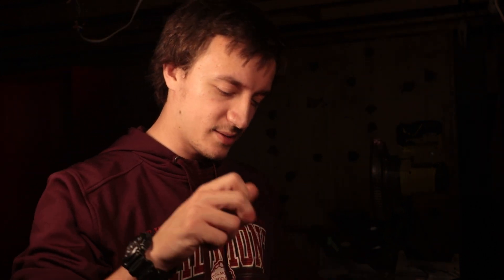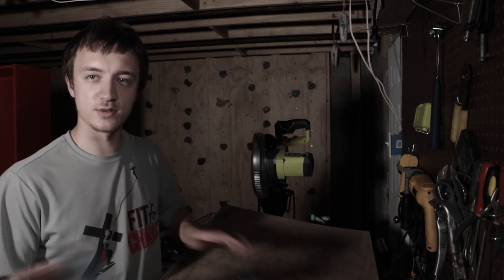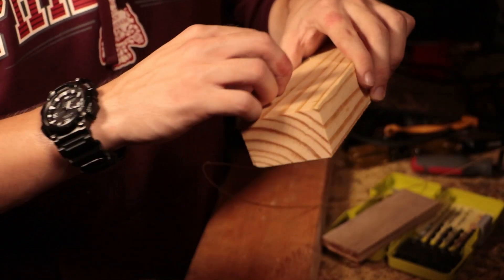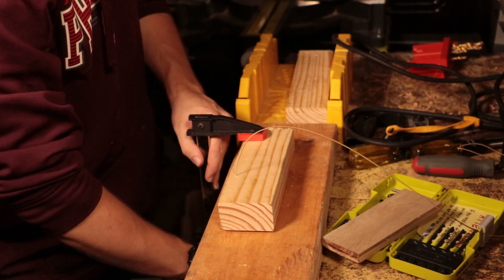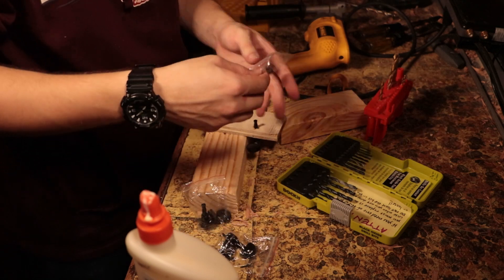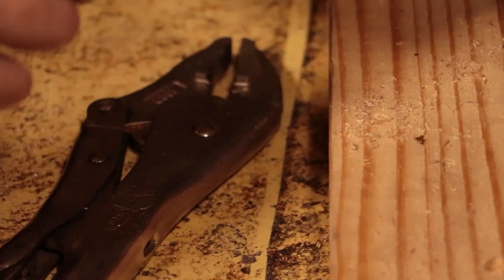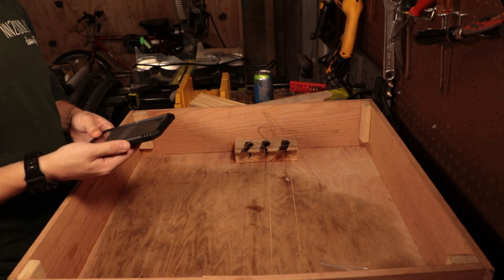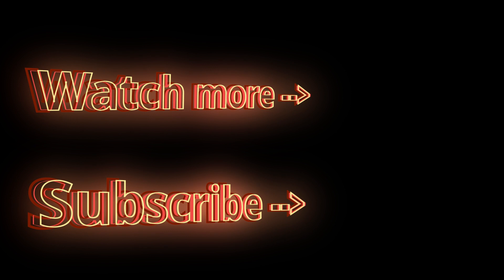A Day in the Life] Building a Go Board Episode 3: Setting the Strings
In this video series I will be building a red oak Go board with just hand tools!
In this episode, I figure out how to put strings inside in order to have a pleasing ring when you place the pieces down. This episode is a bit longer than the past ones simply because the process was a lot more complicated and took more steps. As I say at the end, I'm going to try to stay away from these vlog style videos in the future.